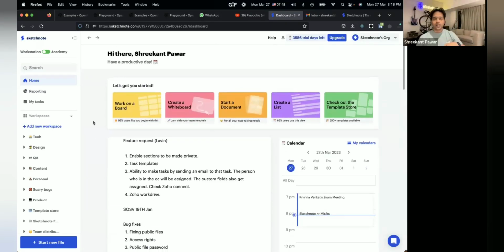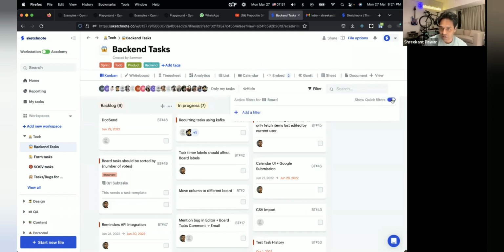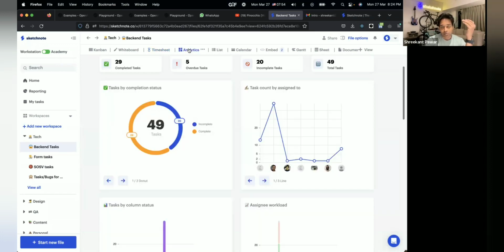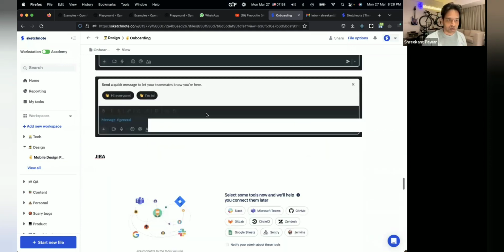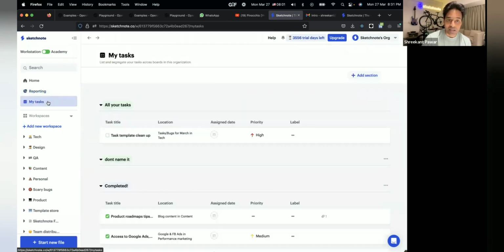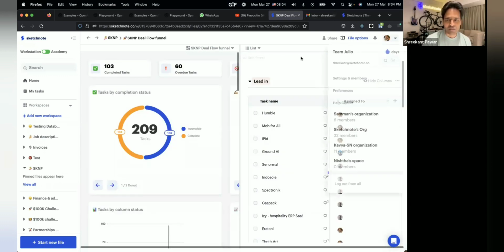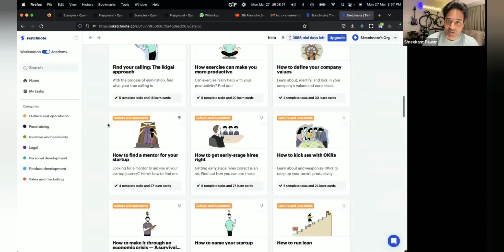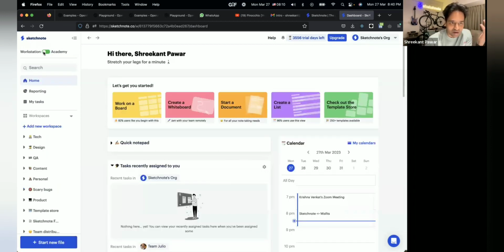Sketchnote | Product Demo